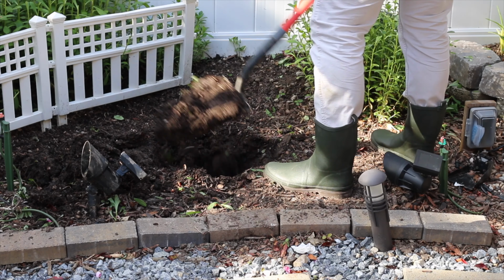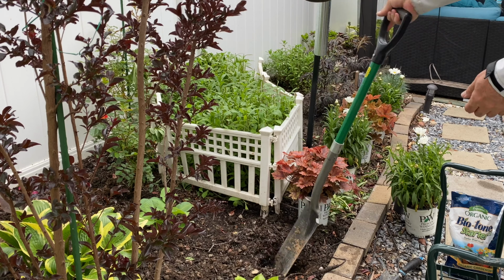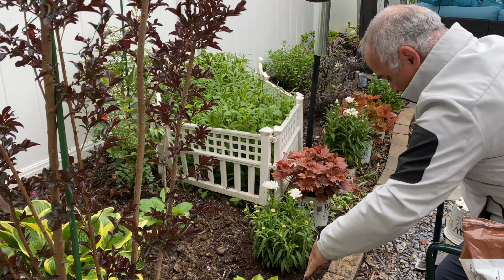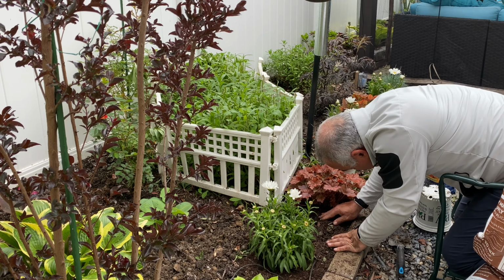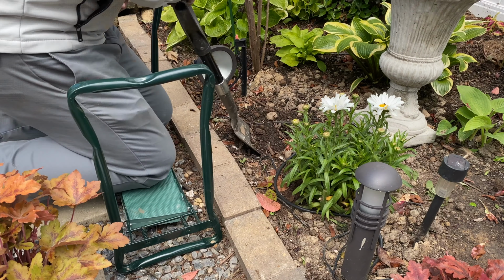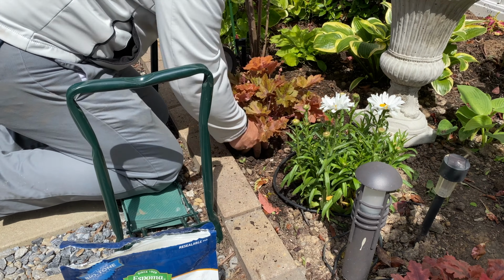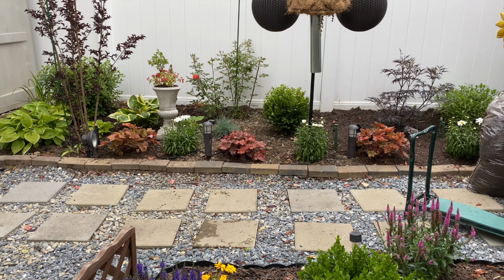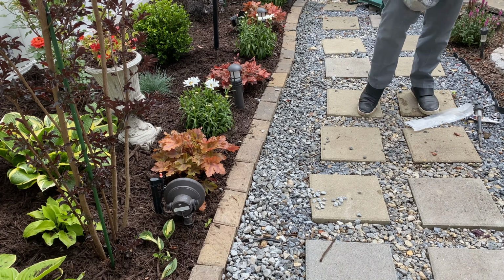Planting Day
In this video I will be planting Elderberry black Lace, Daysi May and Primo Peachberry ice Heuchera

YOUTUBE CONTENT ID: Identifyy